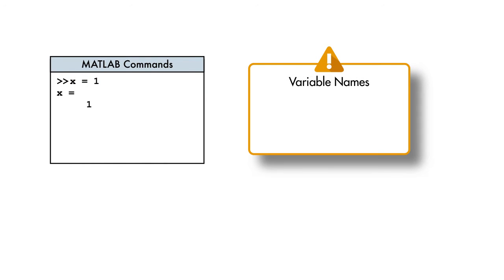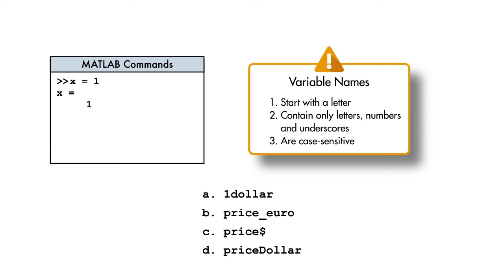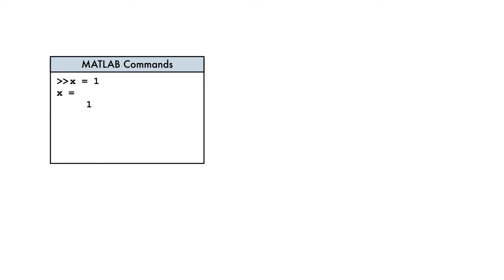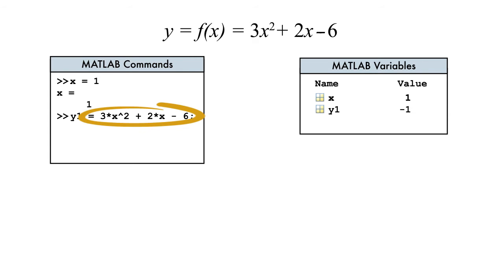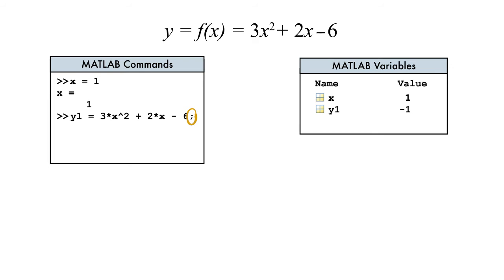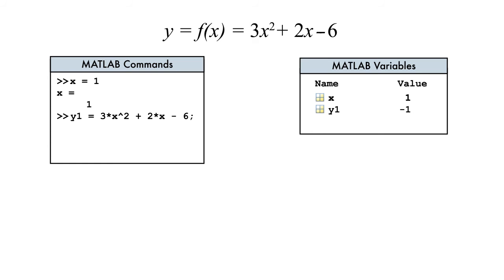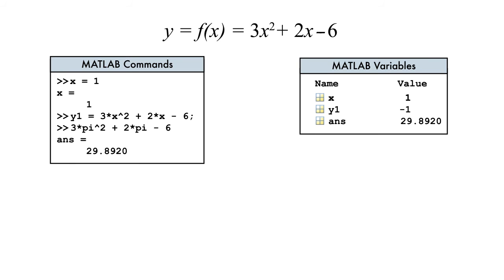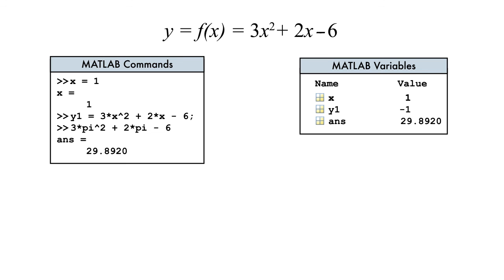MATLAB Variables [Structural Dynamics]